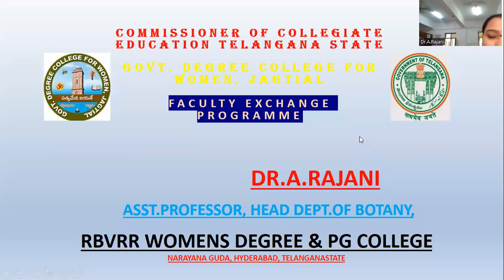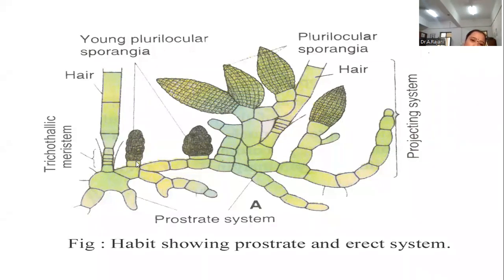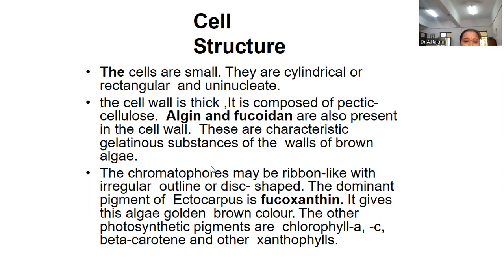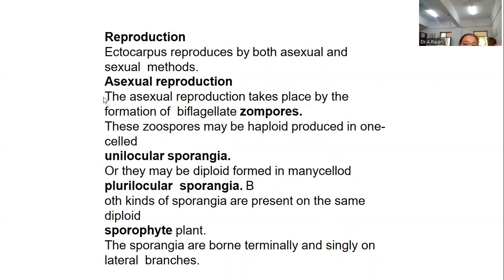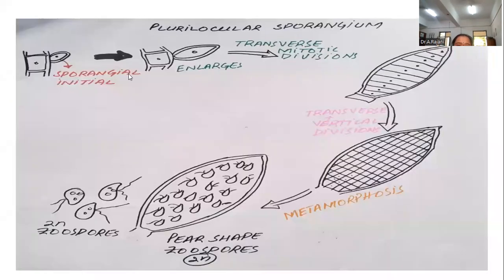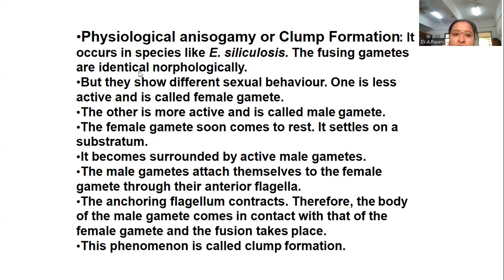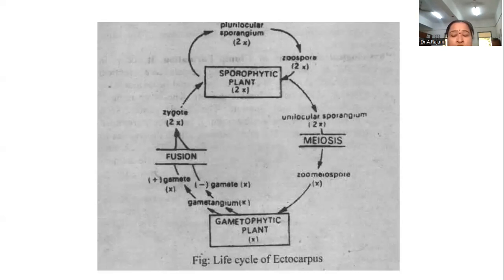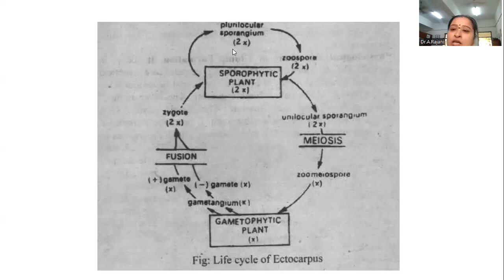JL/DL / CPGET-2023- BOTANY FREE ONLINE CLASS- ALGAE - ECTOCARPUS MORPHOLOGY& LIFE CYCLE-DR.A.RAJANI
Chief guest: DR.KADARU SURENDER REDDY GARU, Prof. Sudarshan Reddy garu, Prof. V.KRISHNAREDDY GARU